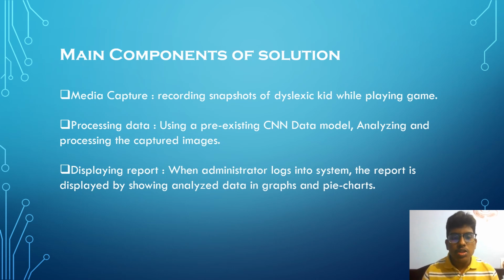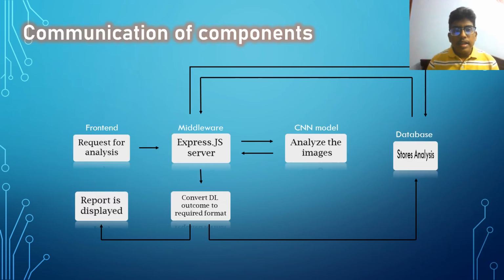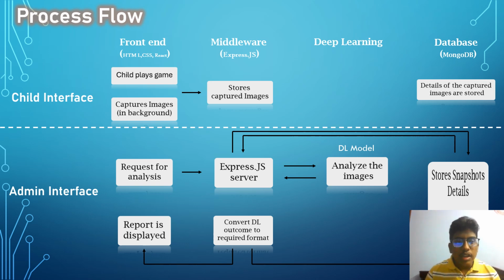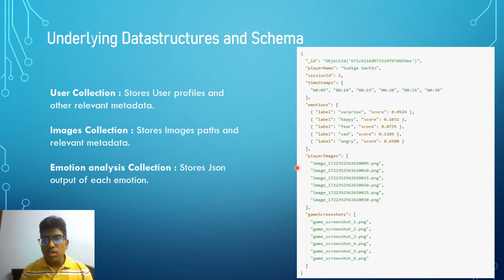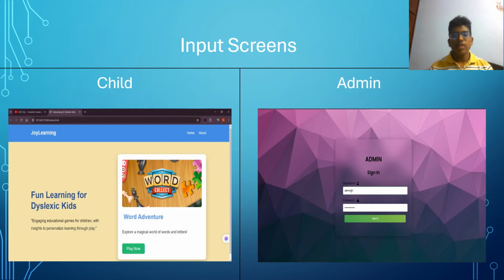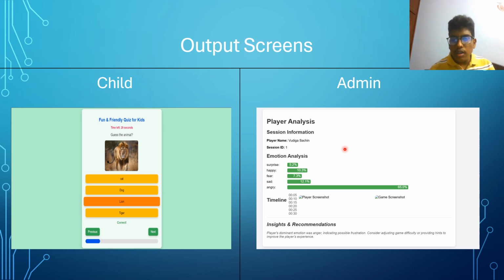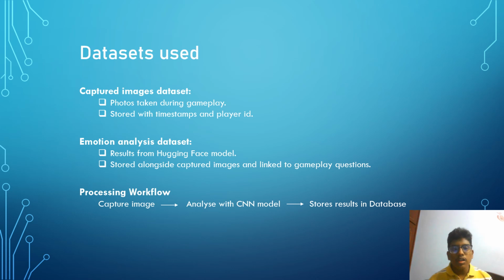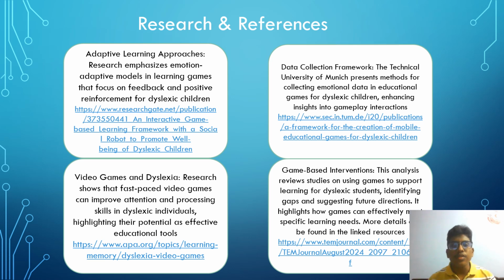Milestone_2 (Expression Tracker)(PS-KMIT)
Milestone 2 explanation by Karthik Gudipati